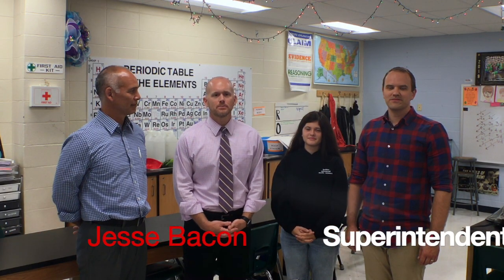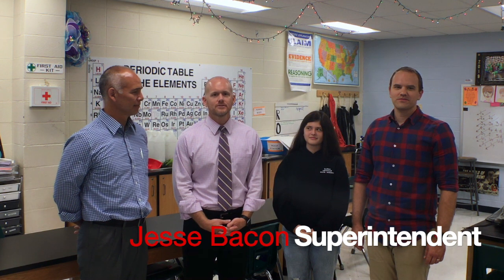The BCPS Beat - Episode 2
A Visit to BAMS.